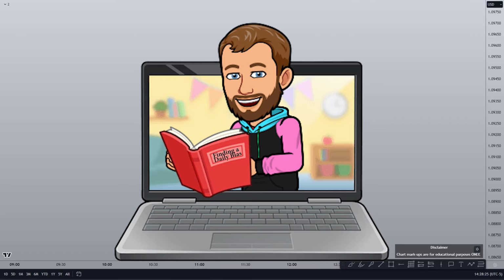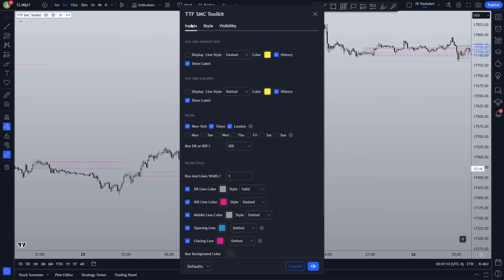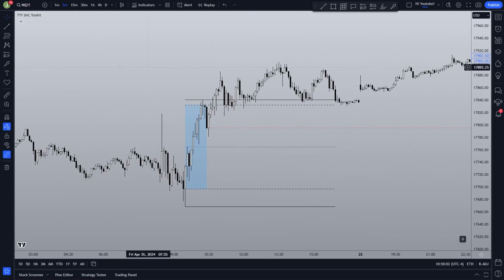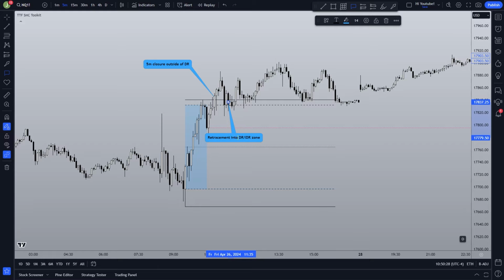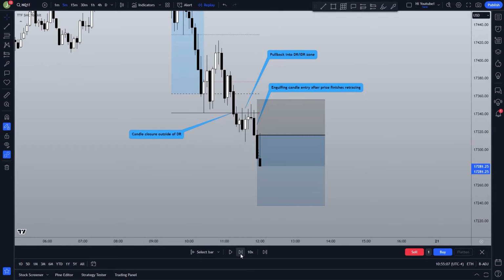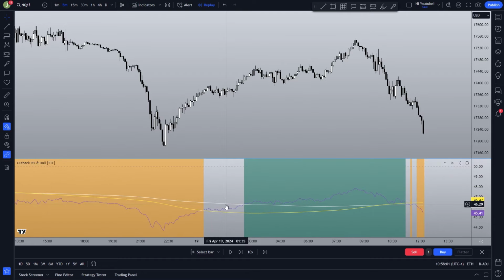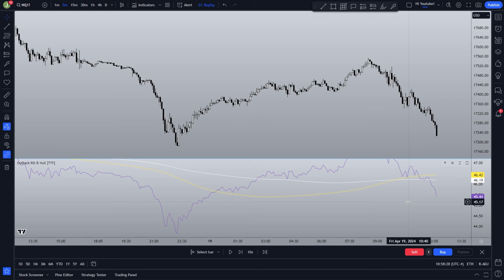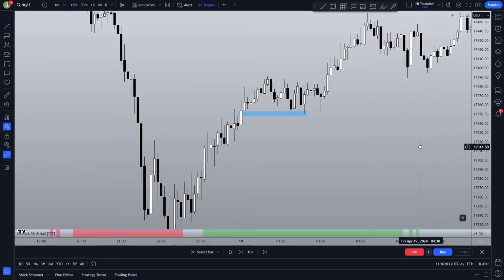Back to Basics Episode 16- Daily Bias part 2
⭐️LINKS⭐️
The Trading Floor Community!